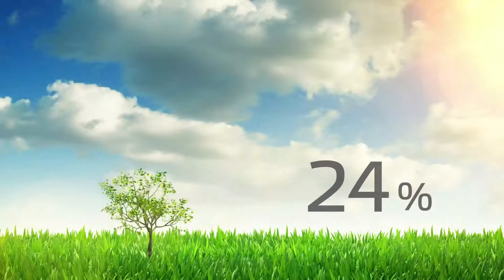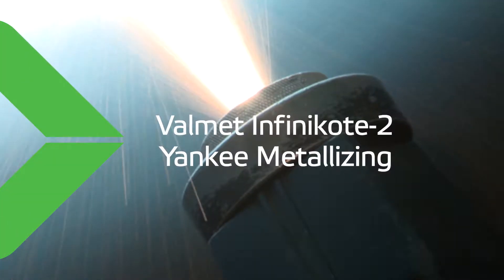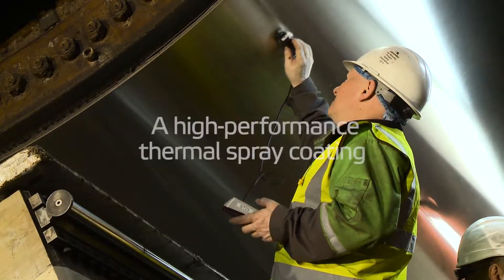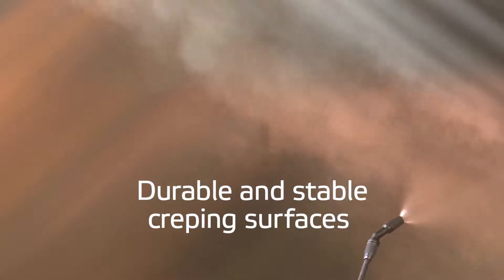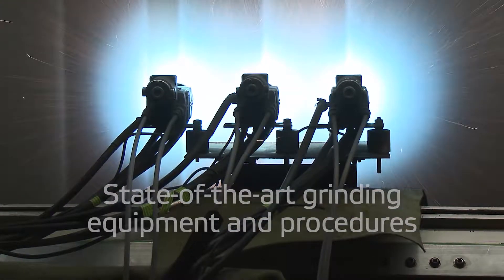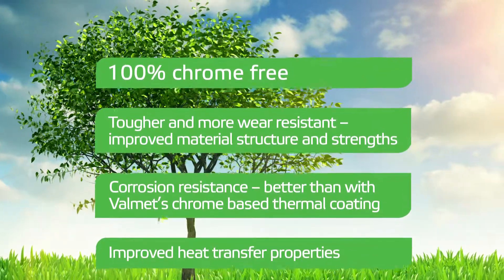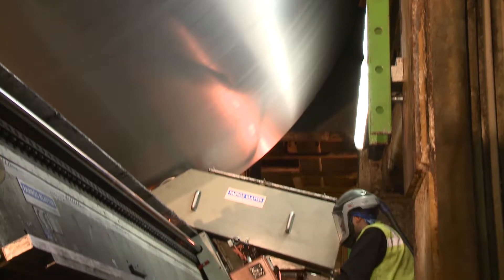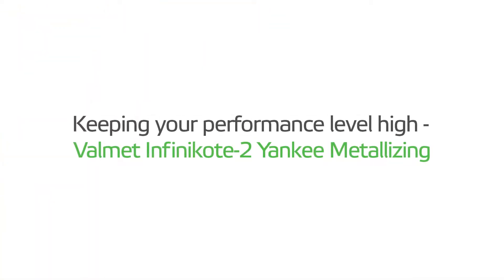Markkinointivideo: Valmet - Yankee metallizing